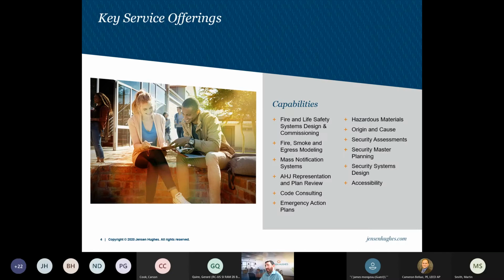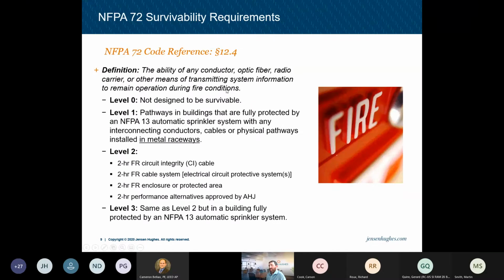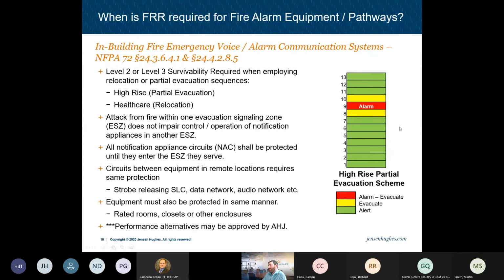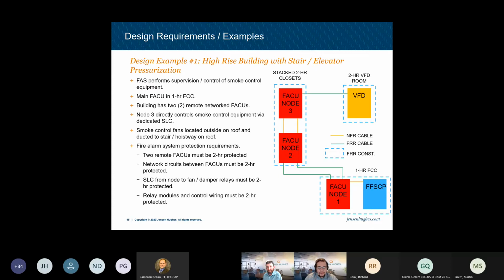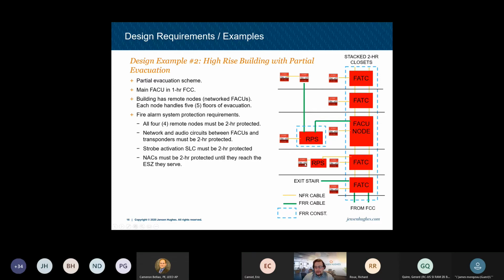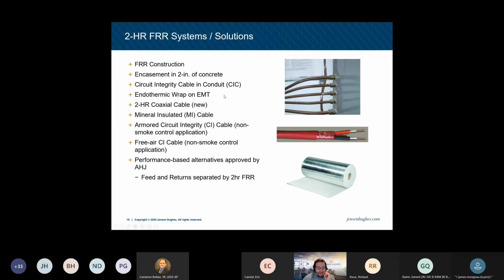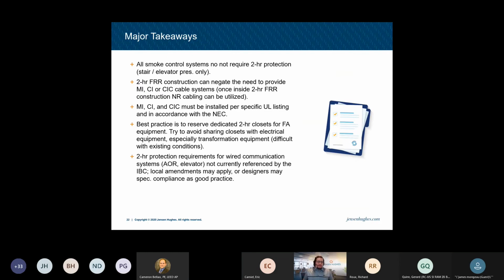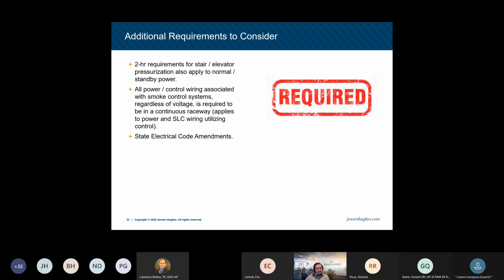AFAA-NE Webinar - Fire Rating for Fire Alarm Systems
The presentation will summarize the applicable code requirements that govern fire-resistance rating requirements for fire alarm systems and review design / installation requirements and examples.